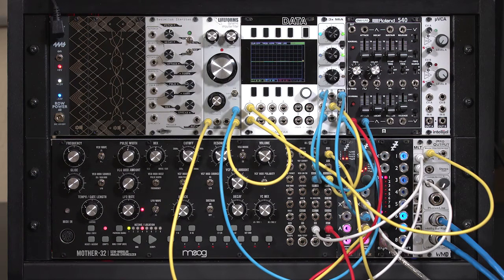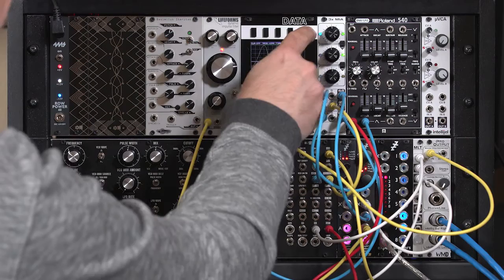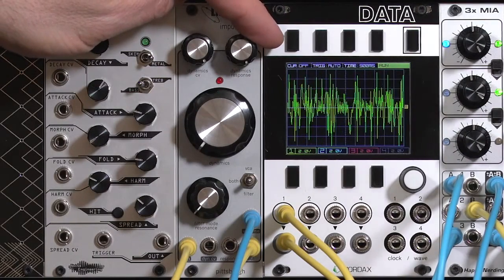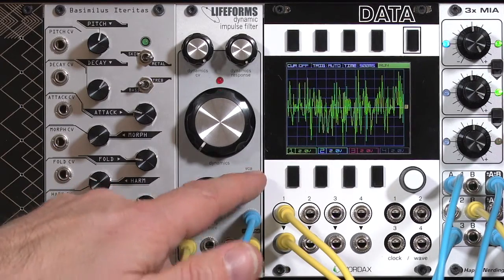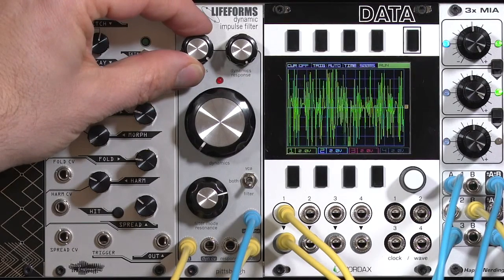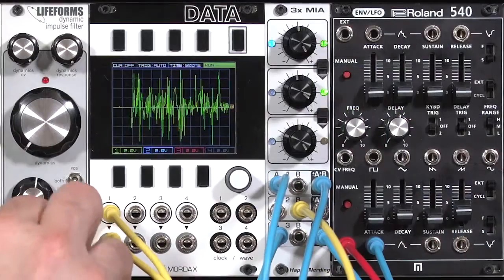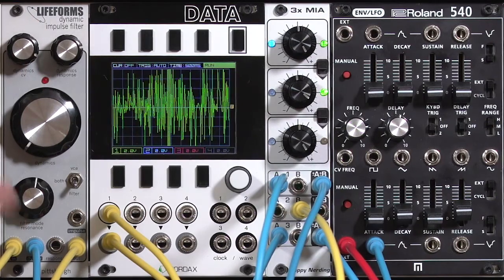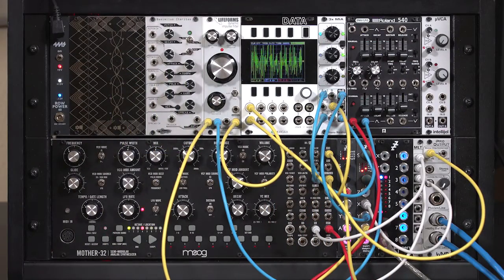Playing the FM Bongos with the Lifeforms Dynamic Impulse Filter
A quick experiment with the Pittsburgh Modular Synthesizers/Lifeforms Dynamic Impulse Filter to create a variation of the classic "Buchla Bongos" sound. I demo both LPG (Low Pass Gate, or filter + VCA) and VCF only modes, and play with the Dynamics Response which simulates a vactrol, with a lot of control over the "speed" of the vactrol (the length of the decay). I really like the sound of this LPG.

The patch is just a sawtooth from a Moog Mother-32 routed to the linear FM input of an Expert Sleepers Disting in mode 4C, with sine wave output. That goes to the Dynamic Impulse Filter (DIF), then out of the synth into the computer - no reverb or processing added. The first half of the video uses the Impulse input of the DIF, which just looks at the rising edge of a trigger coming in and gives its own response; the second half uses the normal Dynamic CV input, which is affected by the envelope coming into it (from a Roland 540, in this case).

The Lifeforms DIF is one of the many modules that will be covered in my upcoming "Eurorack Expansion" course on Lynda.com and LinkedIn Learning.